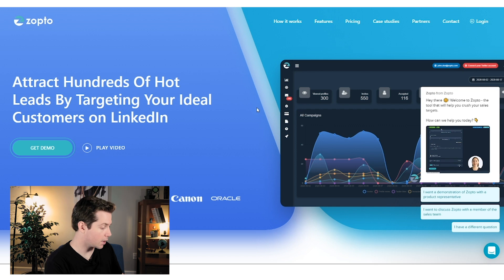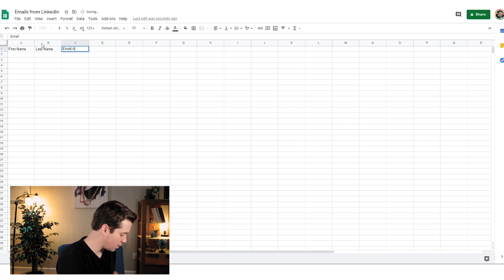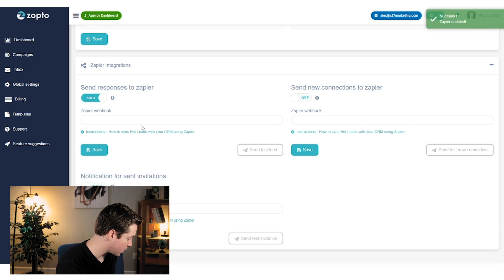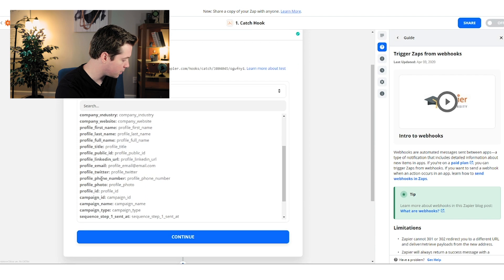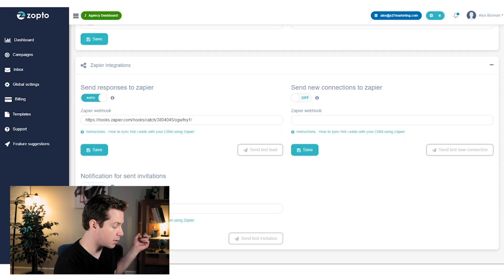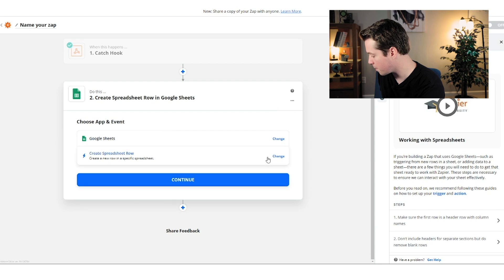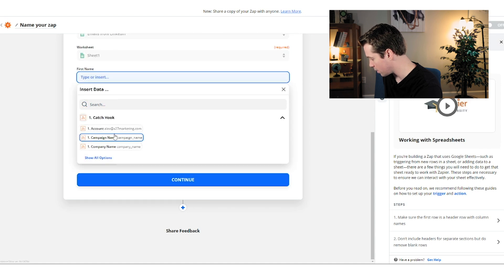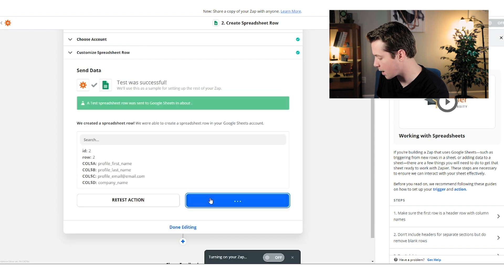How to Get Thousands of Email Addresses from LinkedIn with Zopto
In today's video, I want to talk about how to get thousands of email addresses from LinkedIn.

Want to learn how to get clients that pay 10X more? Hop on in at ➡️

You can then take those email addresses, you can put them into your cold email tool, and you can pitch them directly.

This is just a good way to automatically find leads.

We're going to be using two tools today - one is Zopto, who's the sponsor of this video - great tool, and the other one is Zapier.

So let's jump in, I got the computer right here, and I'll show you how to find thousands of emails with LinkedIn using Zopto.

Zopto's automation tools are mainly used by sales teams to automate their LinkedIn lead generation efforts with features such as Profile Views, Twitter Engagements, Smart Invites, Free InMails, and Sequential Messaging.